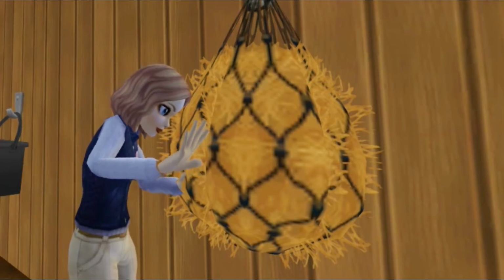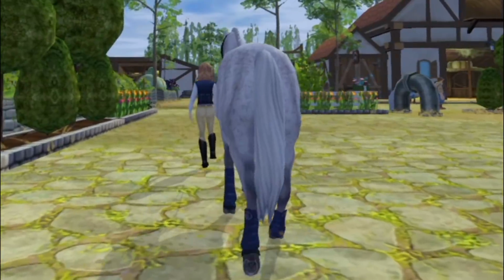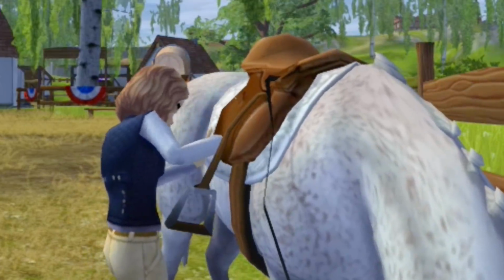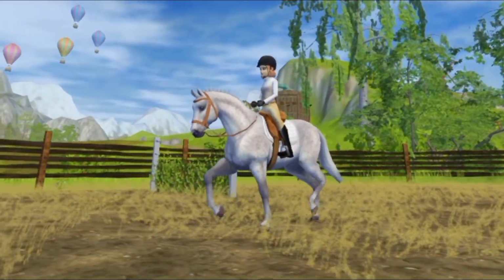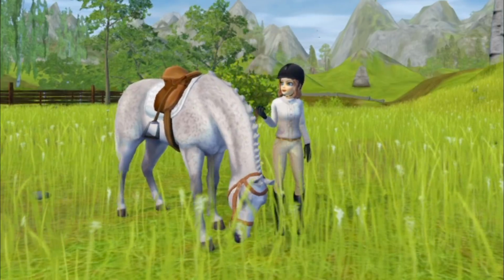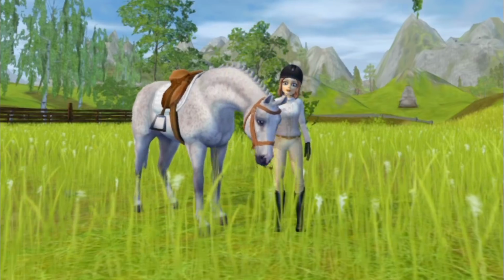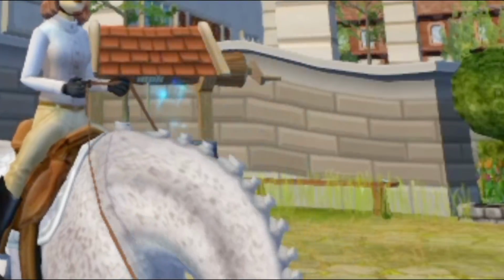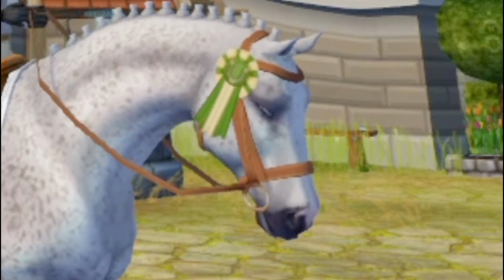Star Stable Show Vlog: Margo's First Hunter Show || Star Stable Online Realistic Roleplay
Hey Everyone! On this roleplay channel I'm the owner of Silverglade Equestrian, a top notch eventing stable. I'm also a horse magazine editor, trainer, riding instructor and competitor. Links for all of my platforms are below:

Personal Instagram:
adelaide_eventing

Stable Instagram:
silverglade_equestrian

(If Link doesn't work, manually type in and it should ;))